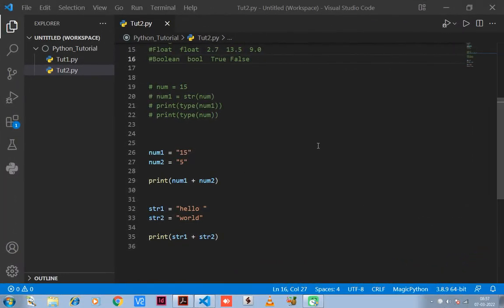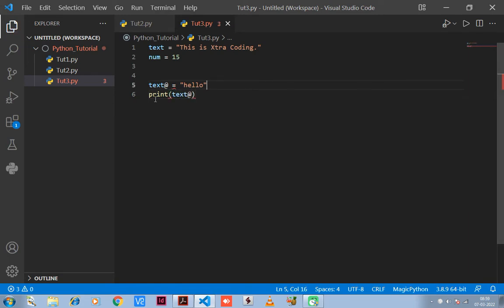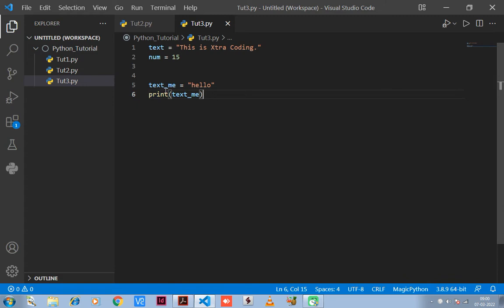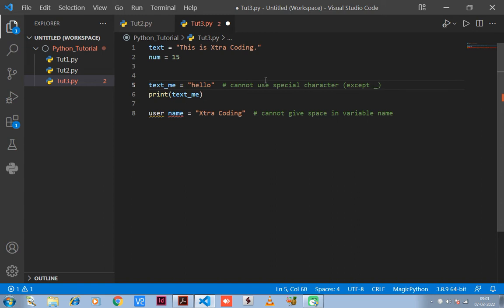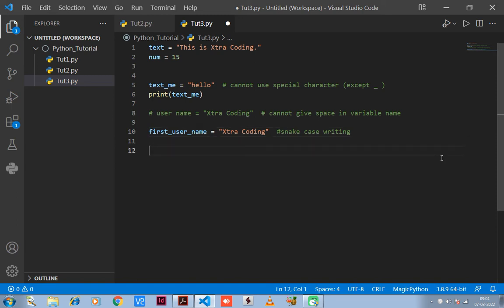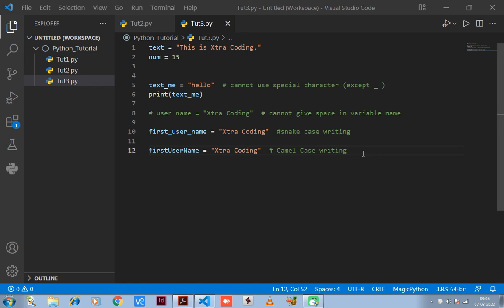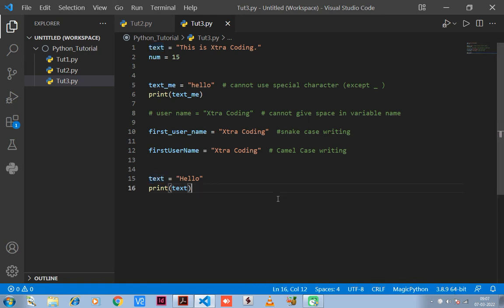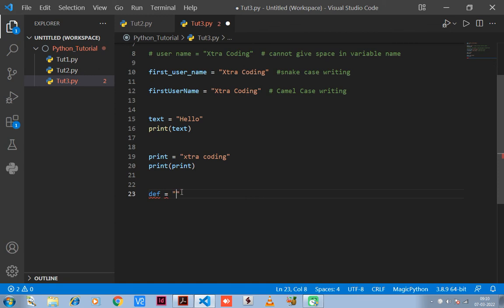Python Tutorial tutorial 3 || Variables in Python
Hey Friends!! In this video we have learnt about variables in python and rules to make variables.